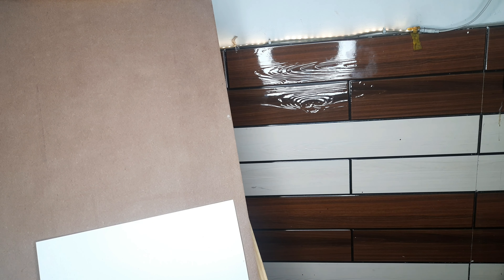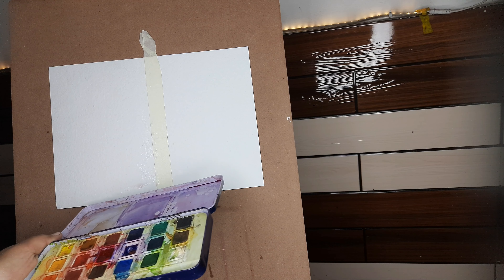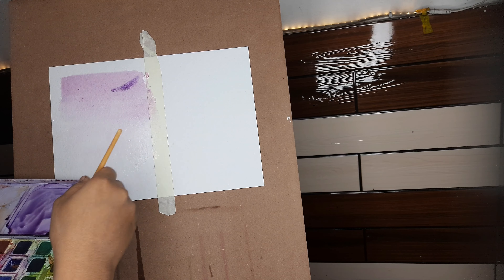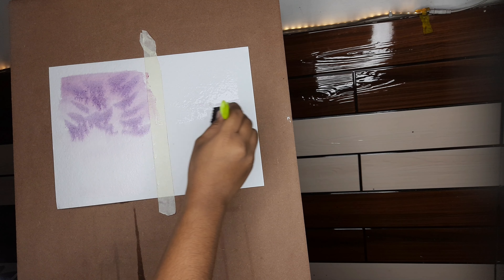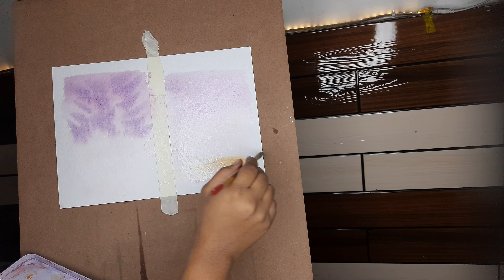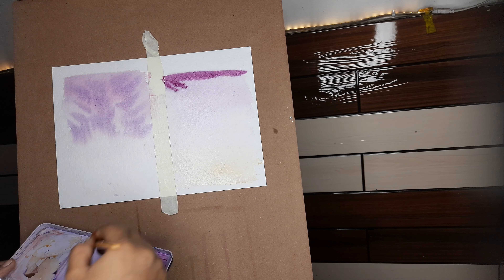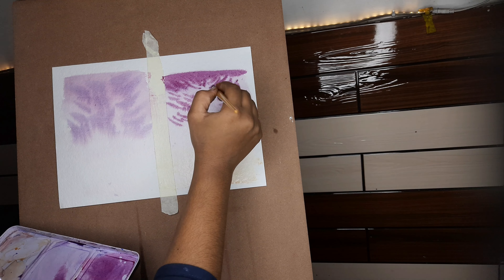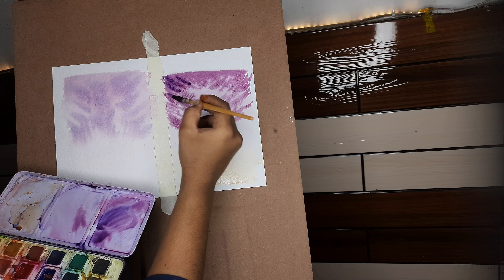Avoid Watercolor Mistakes | Watercolor Tips and Tricks | Watercolor Course For Free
Shalu Singh art

About channel
Hey Artists! In this platform I'll help you to improve your art .
If you have any question leave them in the comment box ,i'll get back to you as soon as i can.

Thanks.